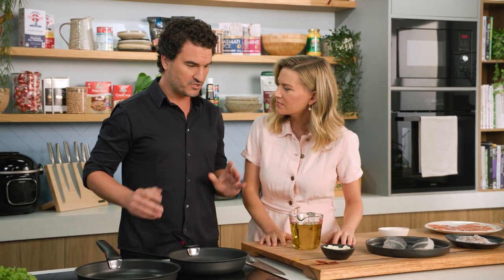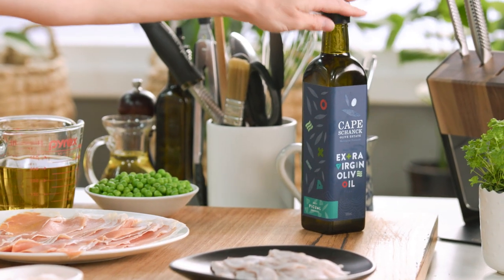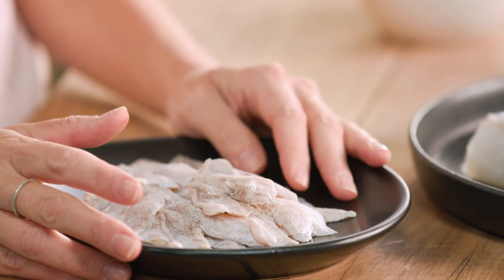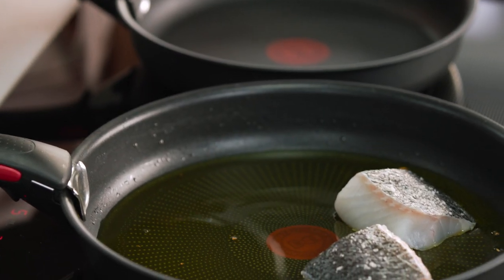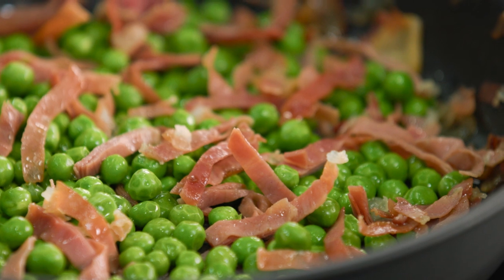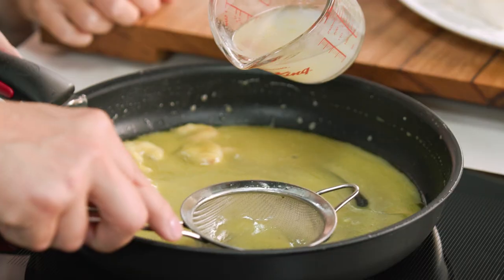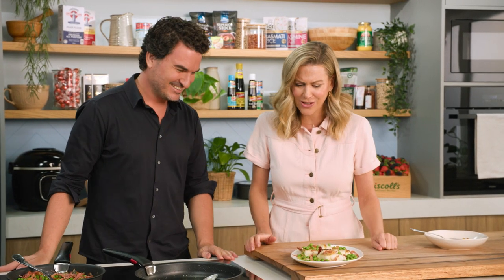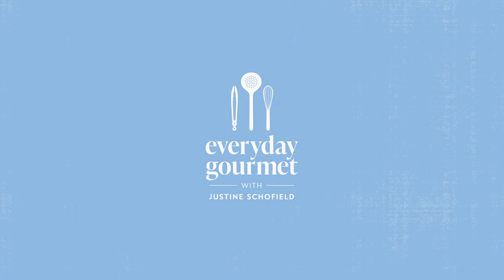Murray Cod with Pil-Pil Sauce | EG13 Ep21